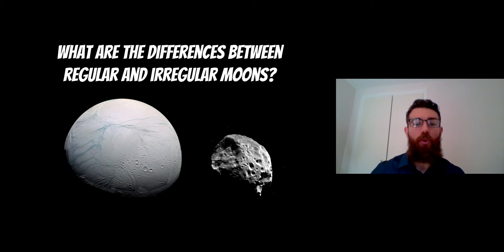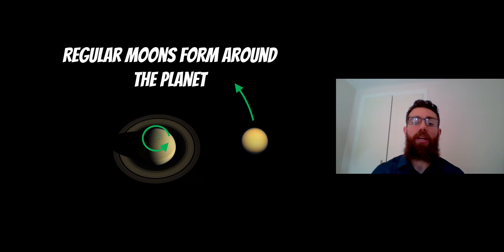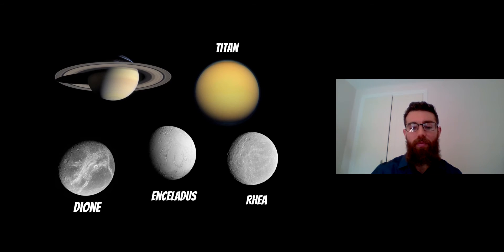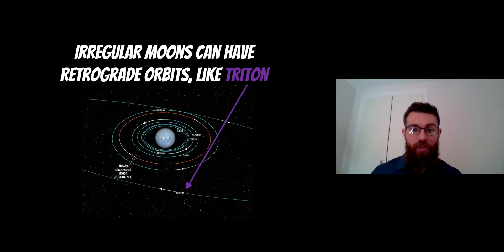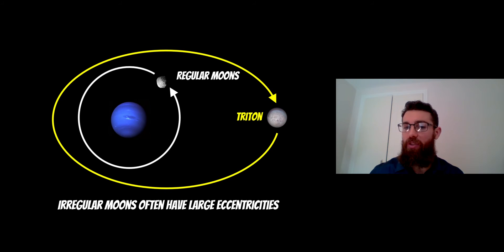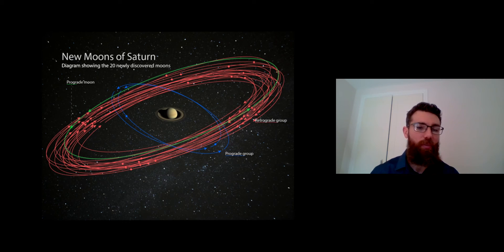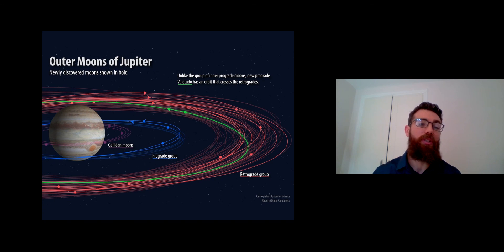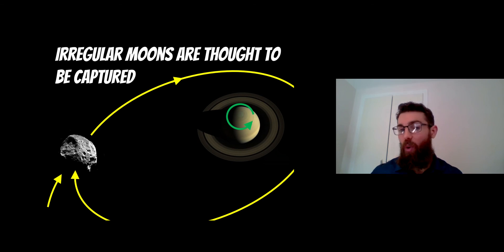What Are The Differences Between Regular And Irregular Moons?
In the Solar System we can identify two main types of moons. Regular moons are thought to form in-situ around the planets they orbit while irregular moons are captured smaller objects that came to close to the planet.

Regular moons: Orbit in the same direction that the planet rotates (prograde), have circular orbits and have similar orbital planes to the planets equatorial plane.

Irregular moons: Often orbit in the opposite direction to the planets rotation (retrograde), have elliptical orbits and have a large range of inclinations of their orbits from the planets equatorial plane.